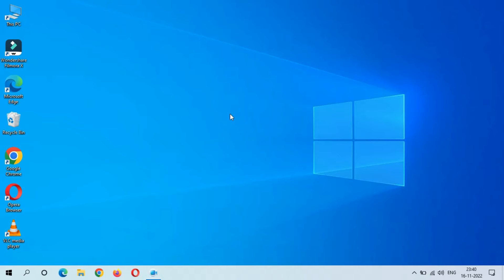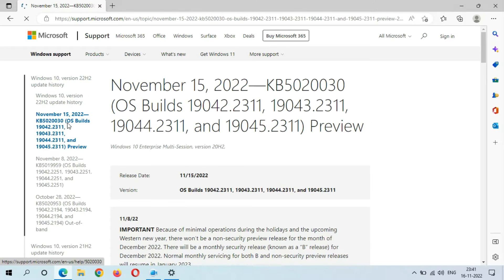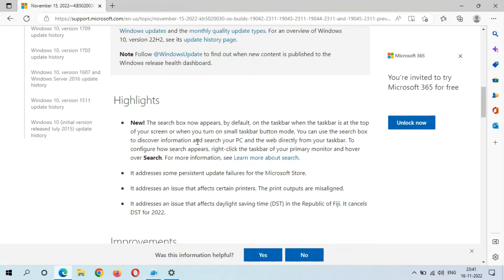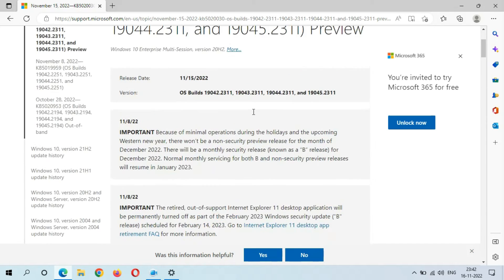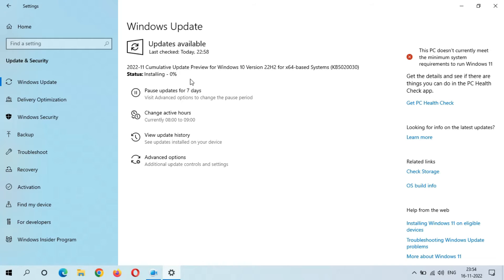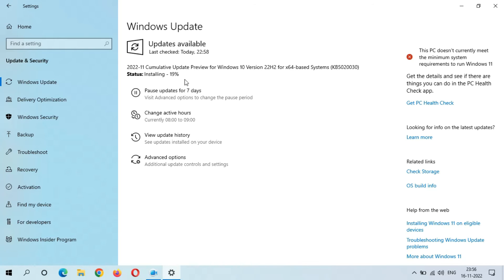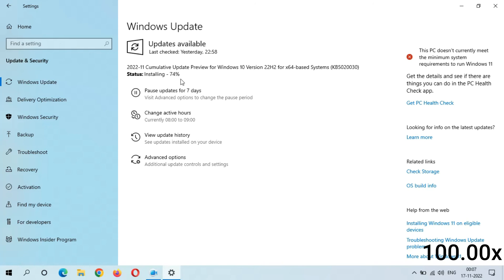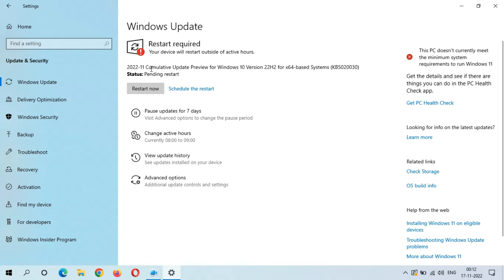Windows 10 Cumulative Update For Version 22H2 x64 Based Systems - Again Bad Experience!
The all new cumulative update KB5020030 for Windows 10 Version 22H2 for x64-based Systems is available to download and install. This is the Windows 10 Version 22H2 second optional quality update which will improve the Windows.